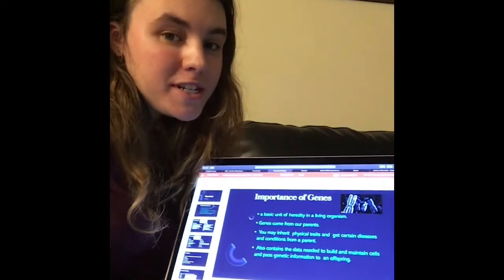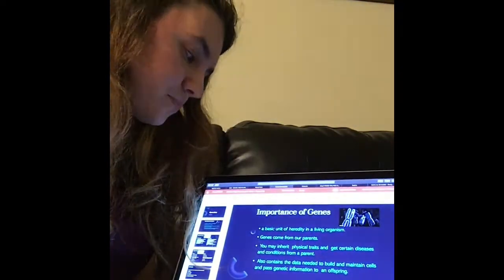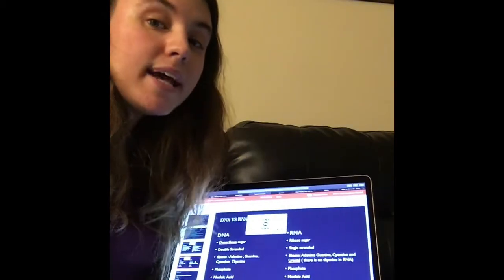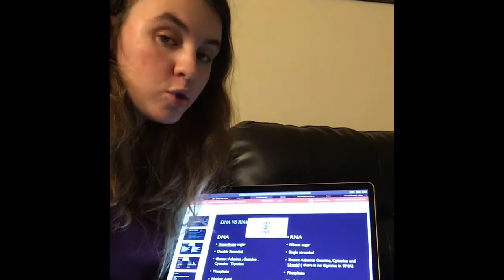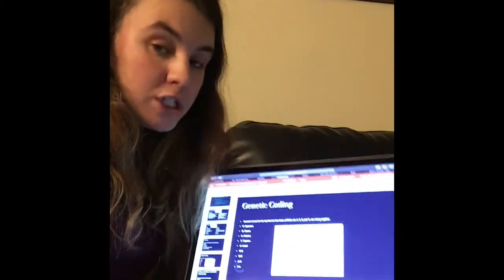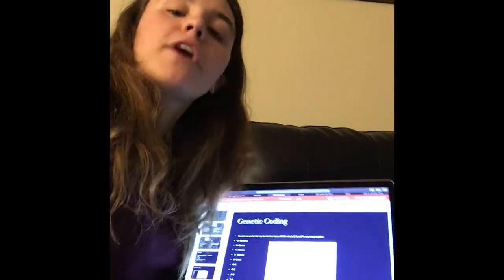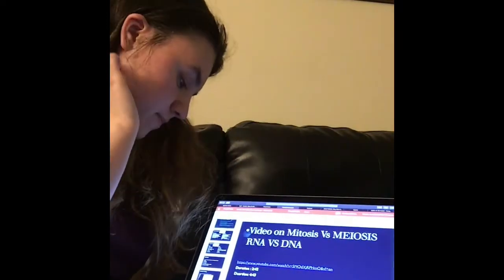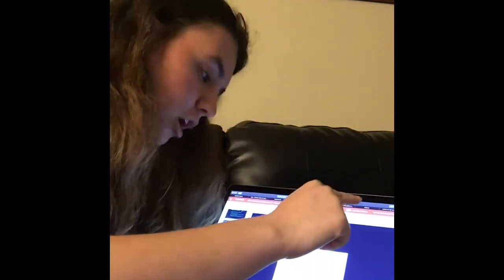Final project for bio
My final for bio112 genetics talking